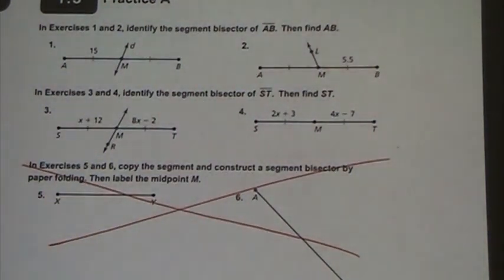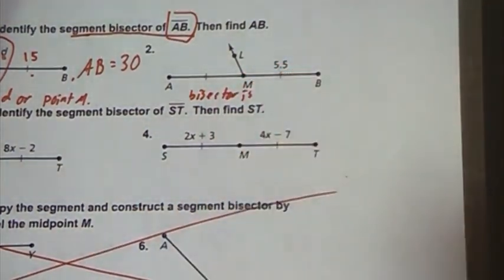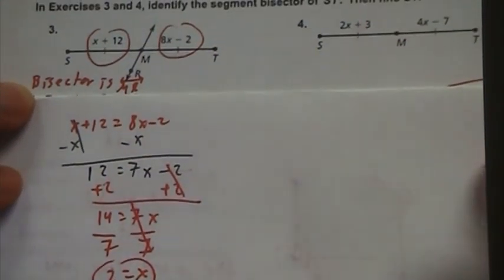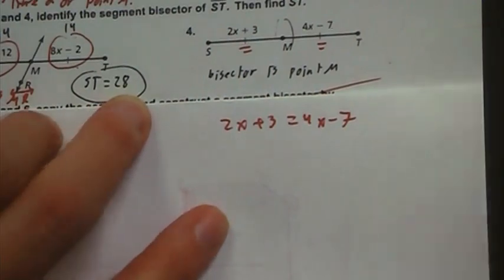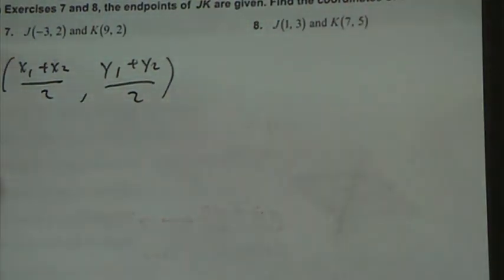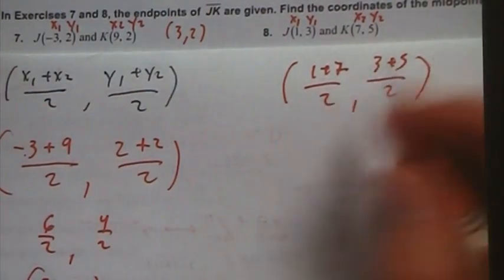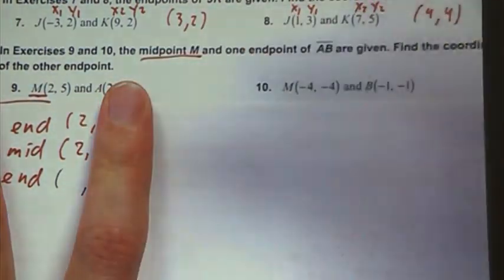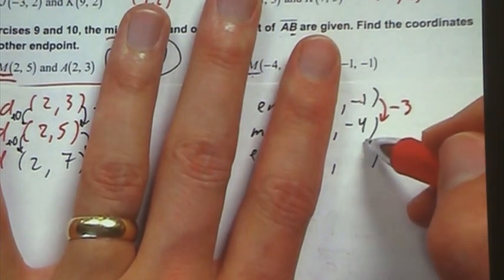1-3A Midpoints Examples